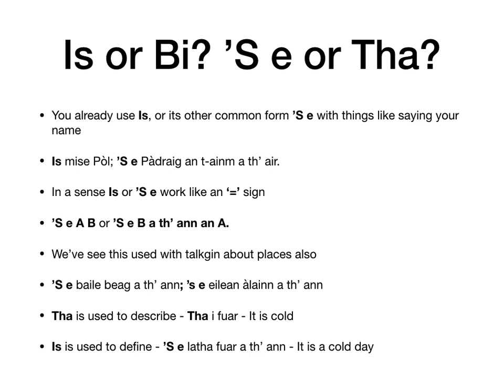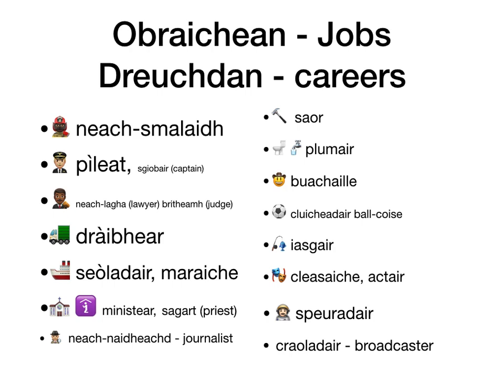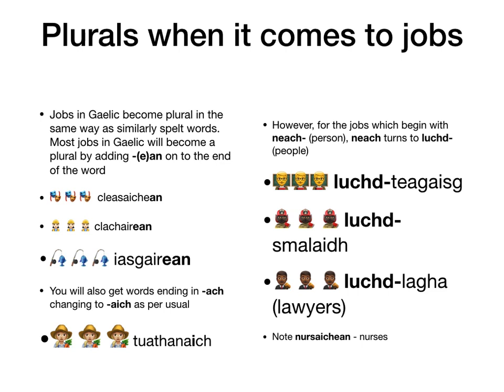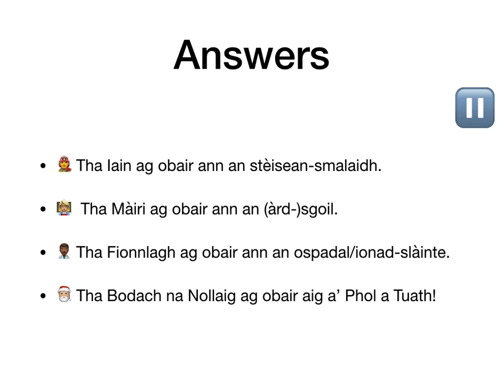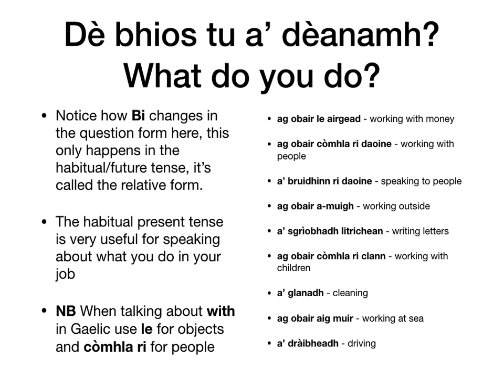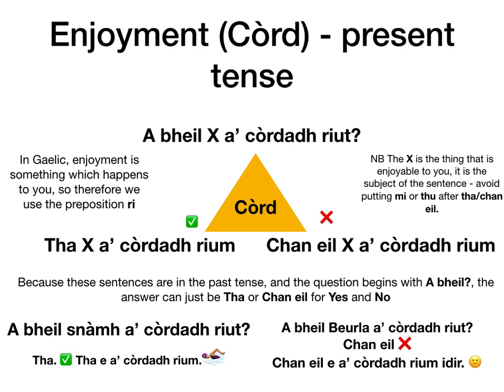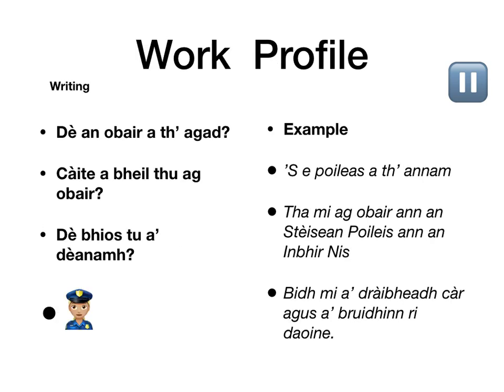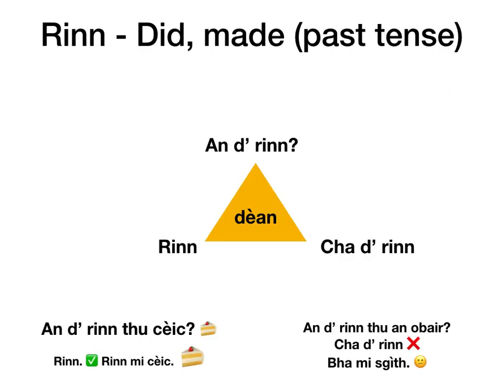Learn Scottish Gaelic - eSgoil N5 Lesson Ten - Work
A mammoth lesson, probably worth spending a week or so working on. This film covers -

Using 'S e (Is) for talking about jobs
The prepositional pronouns annam, annad etc
Càite a bheil thu ag obair? Where do you work?
Talking about regular routine using Bidh (revision from lesson 8)
Talking about enjoyment Tha X a' còrdadh rium, and the prepositional pronouns for ri, rium, riut etc.
The verb Rinn - Did, made.